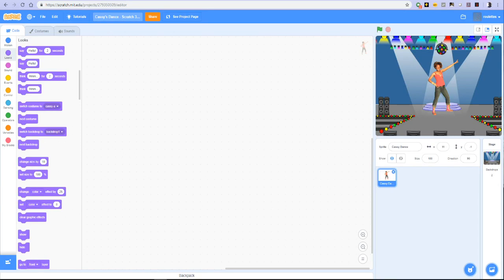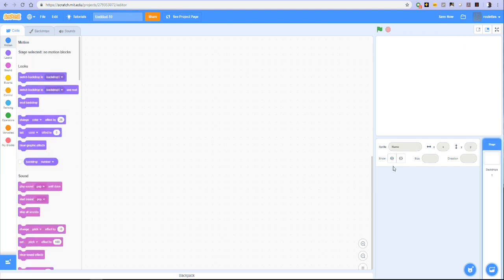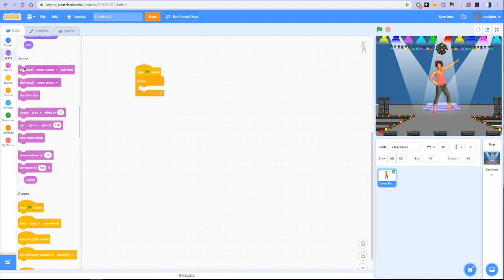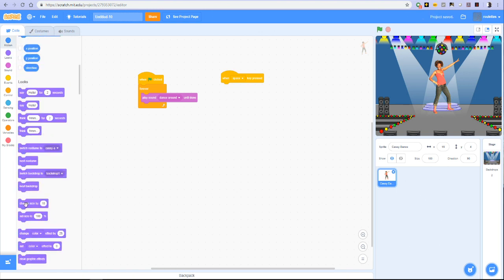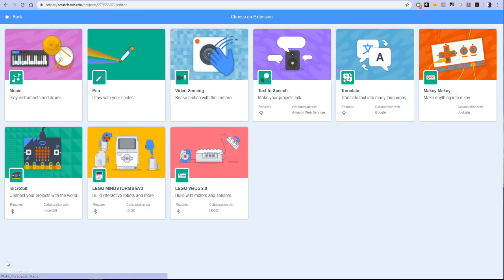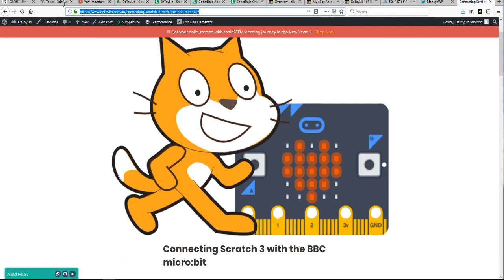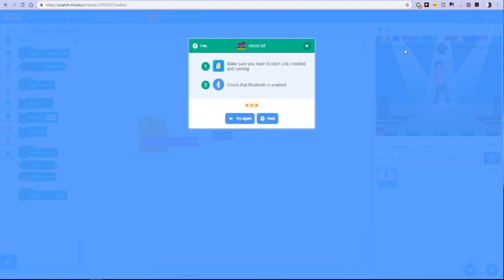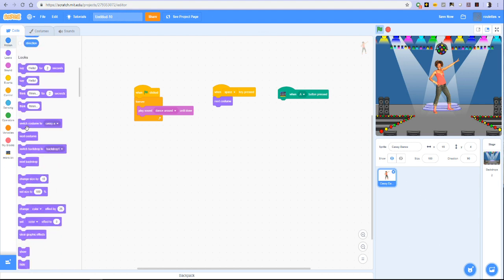Scratch 3 and micro:bit - Let's Dance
In this tutorial we will learn how to use the micro:bit to create simple animation. We will initially trigger the animation using the keyboard and then progress to triggering the animation using the micro:bit.